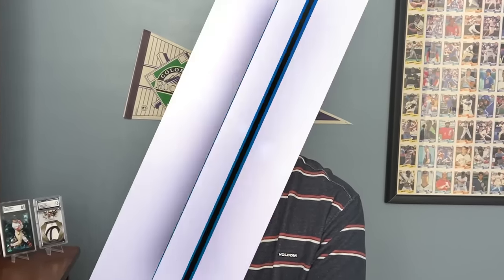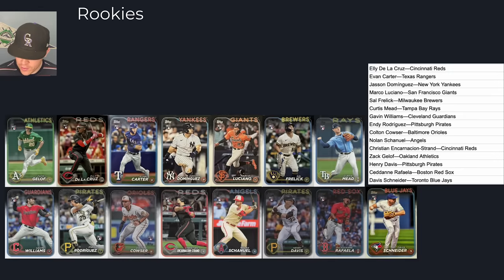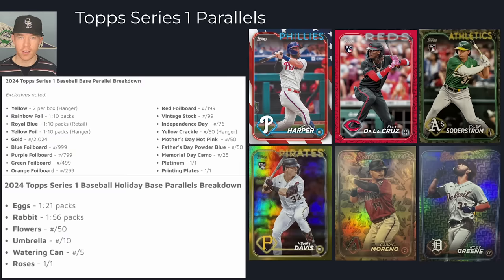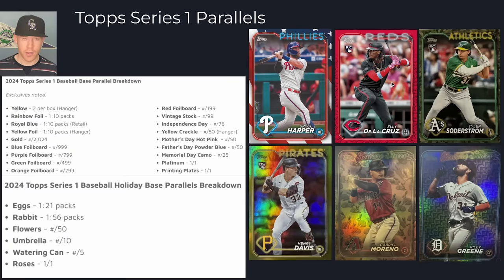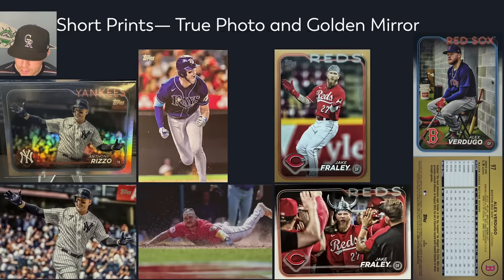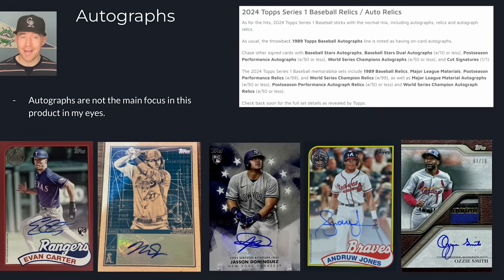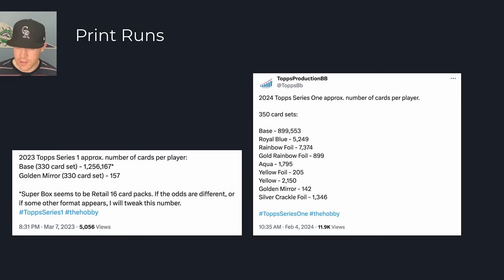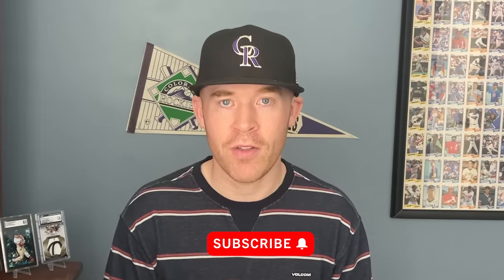2024 Topps Series 1 Product Review—Everything You Need To Know!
2024 Topps series 1 is here! Topps Series 1 is the first indication of baseball being back as it is the first release of the year. In this video I break down 2024 Topps Series 1 and discuss the rookies, autographs, inserts, print runs, and more.